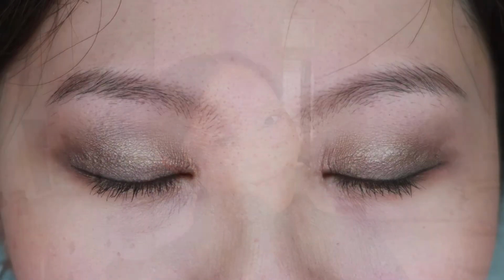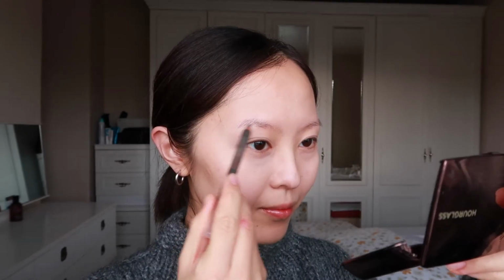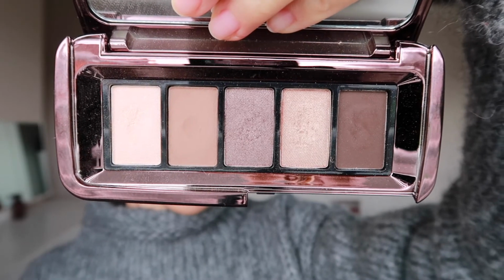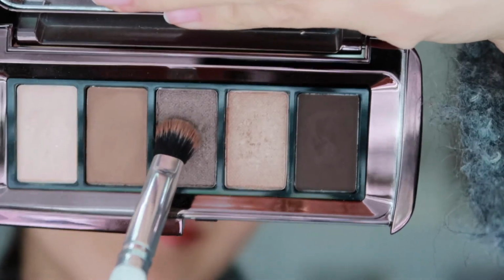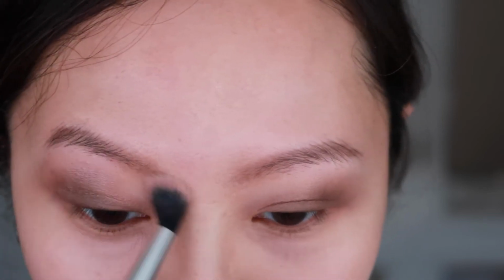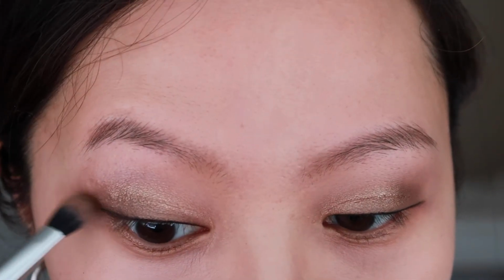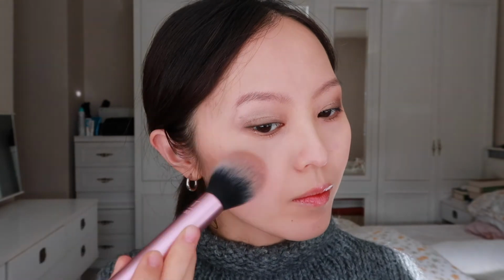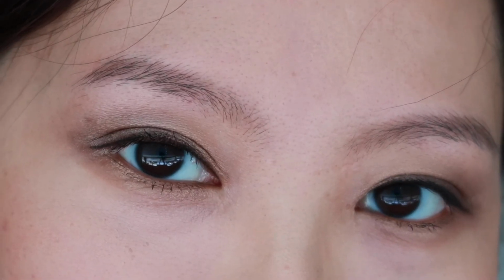Natural Smokey Look| Hourglass Ravine+Ambient Lighting Edit-Ghost|Lisa Eldridge Velvet Affair| 自然烟熏妆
Here are the products I used for this look:
1. Nars Radiant Creamy Concealer Light 2.5
2. Nars Smudge Proof Eyeshadow Base
3. Shu Uemura Hard Formula Eyebrow Pencil 05
4. Benefit Gimme Brow Grey
5. Hourglass Eyeshadow Palette Ravine
6. Stila Waterproof Liquid Eye Liner Intense Black
7. Lancôme Hypnôse L'Absolu De Noir Black Mascara
8. Hourglass Ambient Lighting Edit-Ghost
9. Trigwell Cosmetics Velvet Powder Puff
10. Lisa Eldridge Velvet Affair